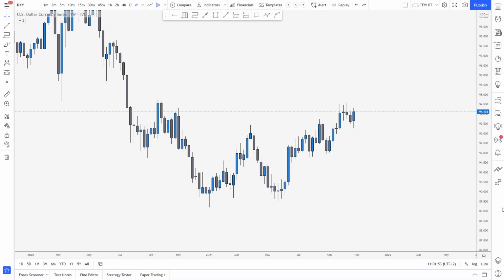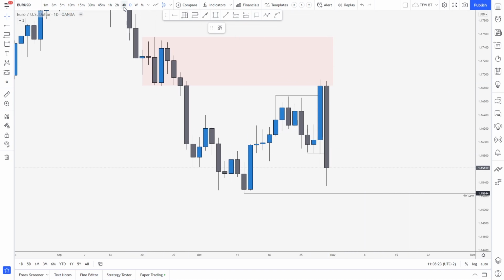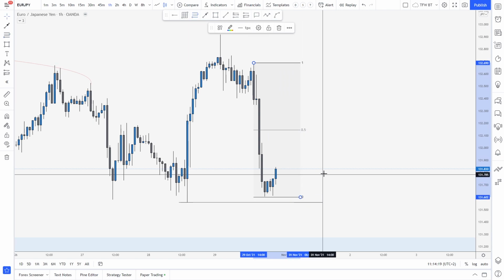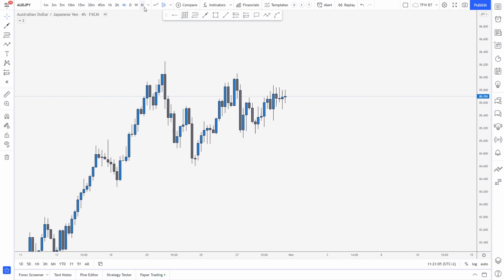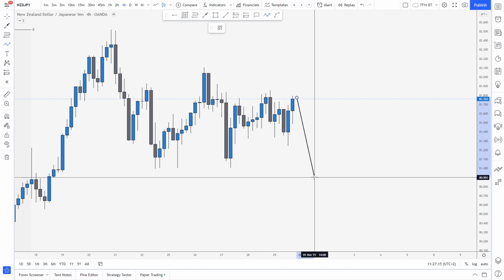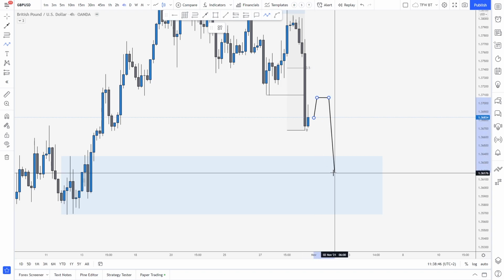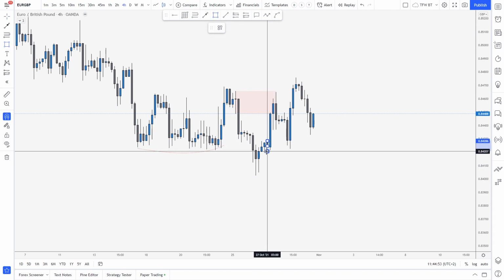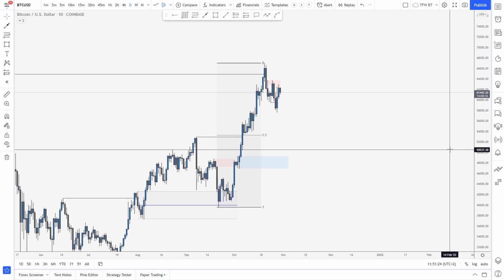Weekly outlook and setups VOL 123 (01-05.11.2021) | FOREX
Hello traders!

This week we had some amazing trading setups across the board. Coming into the trading month of November, I do think we are going to have some amazing trending markets. The tone of Q4 has so far been insane, so I really hope you are capitalizing on those markets and getting close to achieving your yearly goals!

As always, we will analyze the DXY, EUR/USD, EUR/JPY, AUD/USD, AUD/JPY, NZD/USD, NZD/JPY, USD/JPY, EUR/GBP, GBP/USD, GBP/AUD, GBP/JPY, Gold, US30, NAS100, S&P500, Bitcoin and Ethereum.

Timestamps:
Intro 0:00​
DXY 1:47
EU 5:42
EJ 9:43
AUDs 13:28
NZDs 19:25
UJ 22:57
GBPs 25:20
Gold 33:23
Indices 35:26

If you need any help or you want me to analyze another currency pair, create a specific video on a trading or investing topic or anything else, please make sure to hit me a message or leave a comment! I really hope you will enjoy the content and will implement some of the trading tips I mention!

I wish you an amazing trading week full of profits and high-quality trades! Stick to your trading plan and be disciplined!

Iliya Sivkov